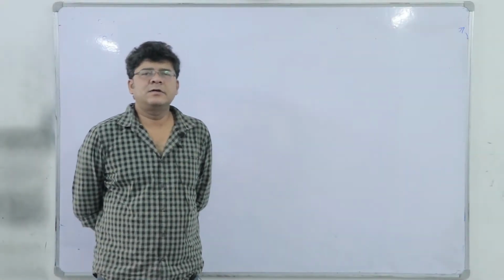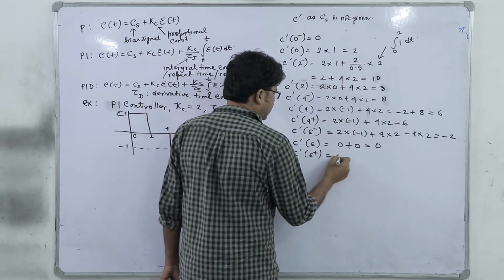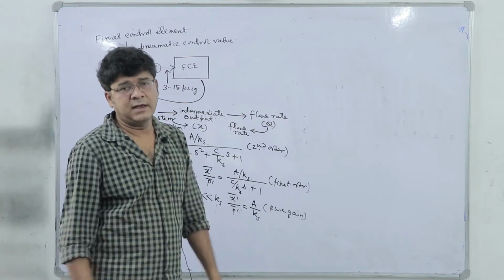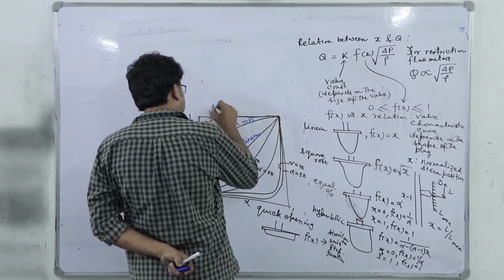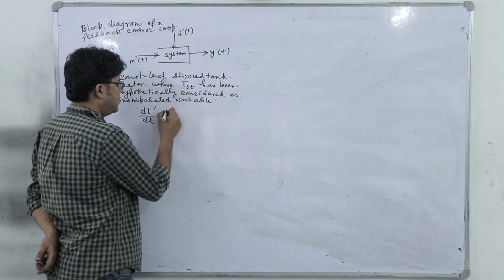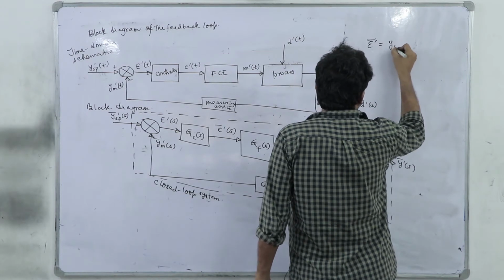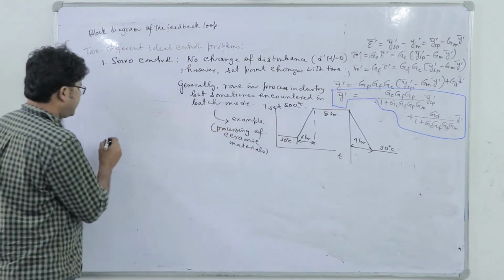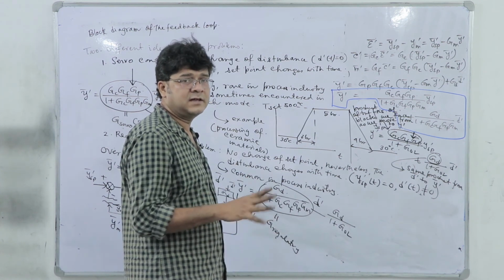Process Control | Lecture-8 | Feedback Control System | By Dr. Debasish Sarkar |Chemical Engineering